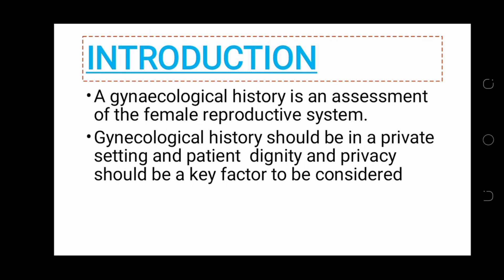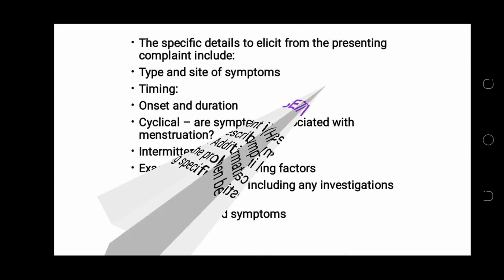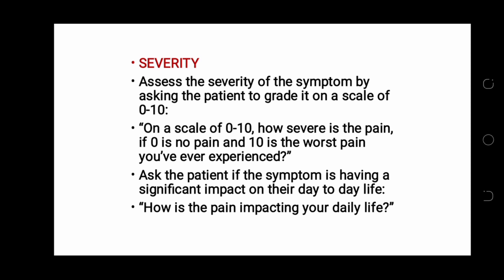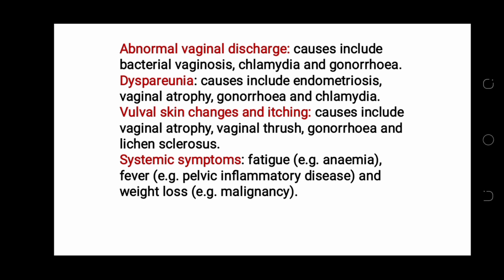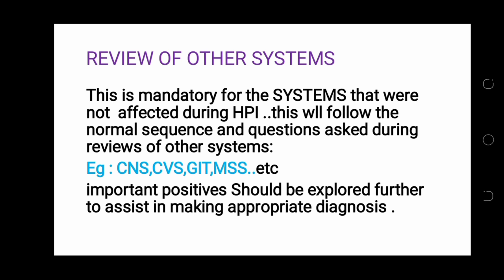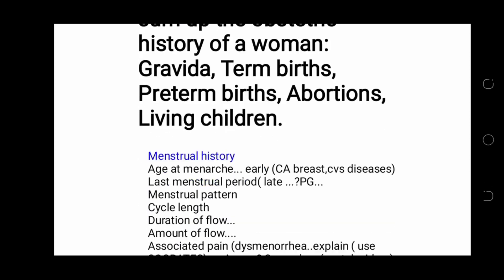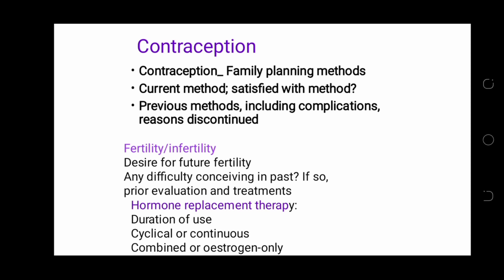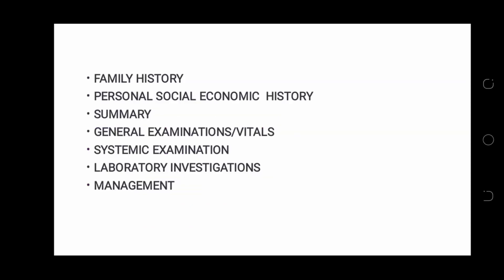HOW TO TAKE GYNAECOLOGICAL HISTORY.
this is important video for medical students in gynaecological setting .